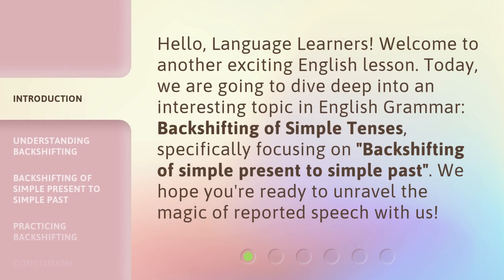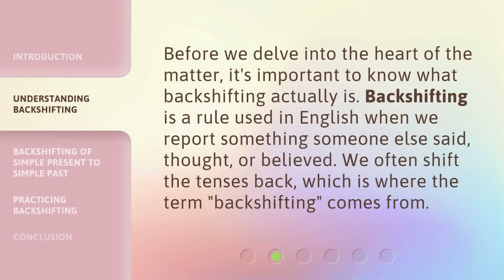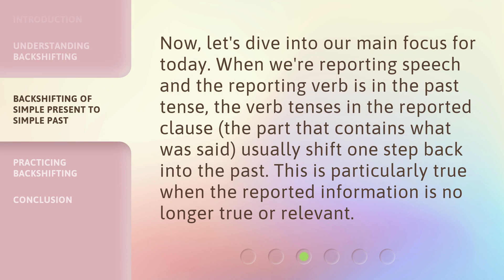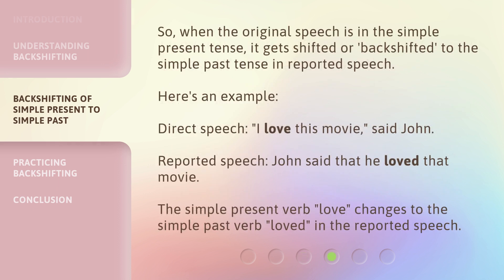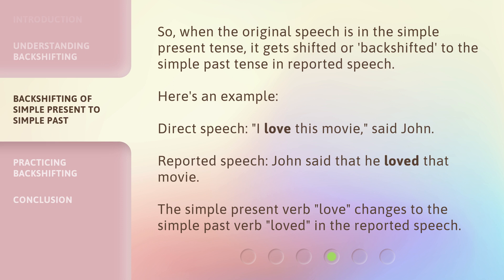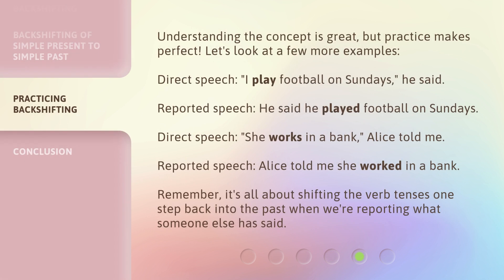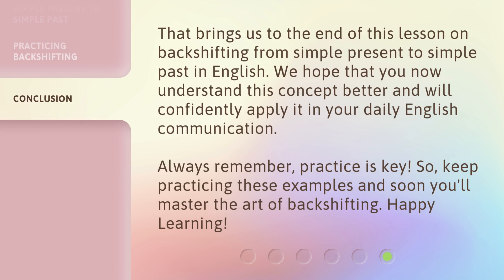Unlocking Grammar: Unveiling Backshifting – Simple Present to Simple Past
Unlocking Grammar: Backshifting - Simple Present to Simple Past • Dive into the fascinating world of backshifting in English Grammar as we explore the transformation of simple present to simple past in reported speech. Discover the rules and practice with engaging examples to master this essential aspect of language learning.

00:00 • Introduction - Unlocking Grammar: Unveiling Backshifting – Simple Present to Simple Past
00:35 • Understanding Backshifting
00:58 • Backshifting of Simple Present to Simple Past
01:53 • Practicing Backshifting